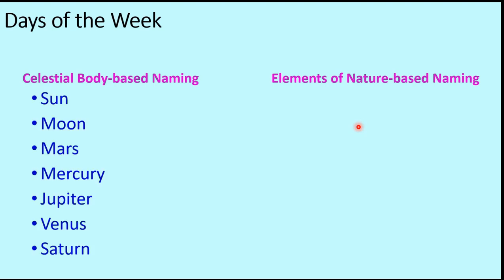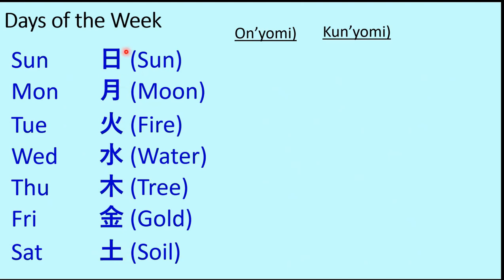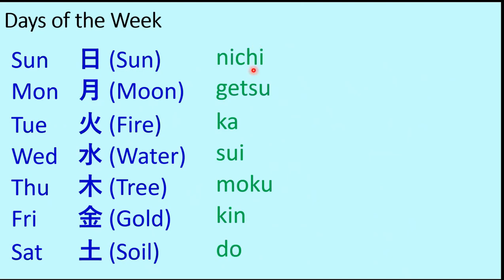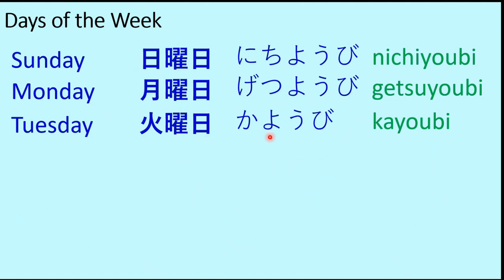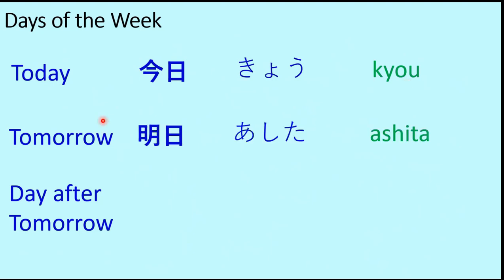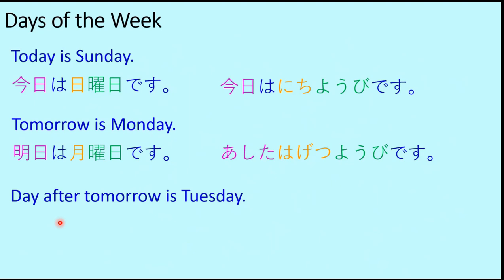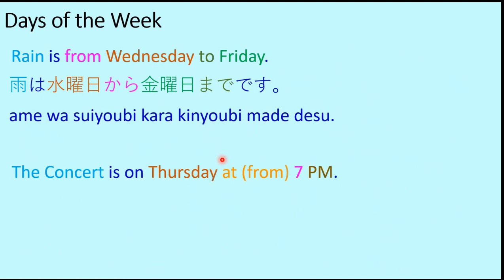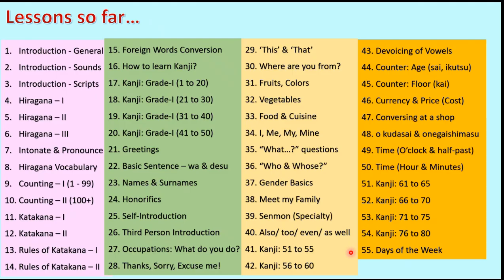Days of the Week (日 月 火 水 木 金 土) - Japanese Lesson 55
In this lesson, learn about the seven days of the week in Japanese. Additionally, learn about the three adverbs for Today, Tomorrow, and Day After Tomorrow in Japanese. Example sentences involving days of the week and these three adverbs and few more examples are provided at the end of the lesson.

Lesson-17: Kanji 1 to 20

Lesson-18: Kanji 21 to 30

Lesson-19: Kanji 31 to 40

Lesson-20: Kanji 41 to 50

Lesson-41: Kanji 51 to 55